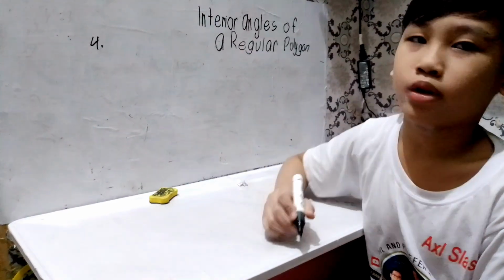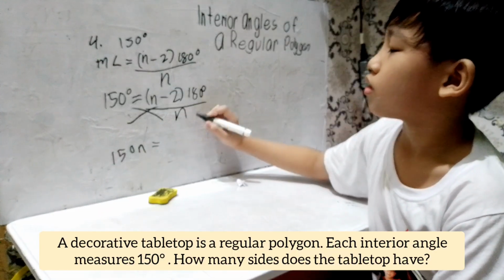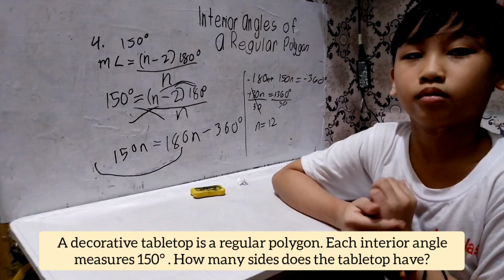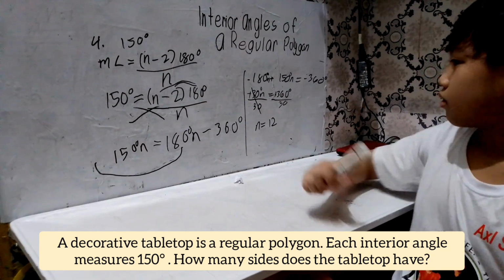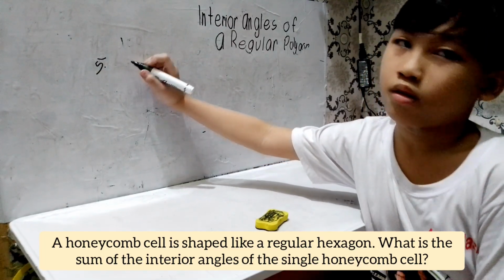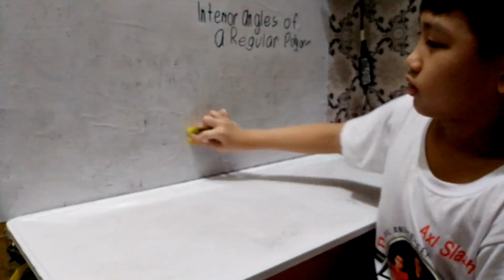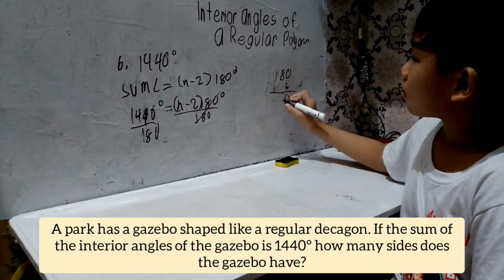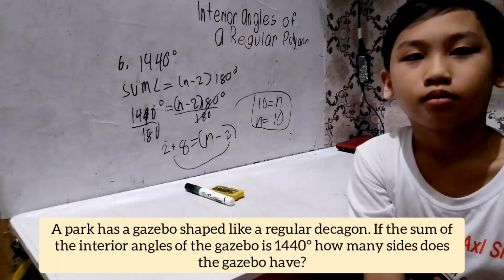FINDING THE INTERIOR ANGLE OF THE REGULAR POLYGON PART 2 |Sum and Measures of Each Interior Angles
"LEARNING IS  A CONTINUOUS PROCESS"
Good Day!
Videos shared in this channel are centered on our personal and family experiences, growth and development, tutorial, our educ/academic journey. This is our online diary(at home & in school)

For today's Home Activity with Mommy:
FINDING THE  INTERIOR ANGLE OF THE REGULAR POLYGON Part 2|Sum and Measures of Each Interior Angle#polygon

Problem 4: A decorative tabletop is a regular polygon. Each interior angle measures 150° . How many sides does the table top have?

Problem 5: A honeycomb cell is shaped like a regular hexagon. What is the sum of the interior angless of a single honeycomb cell?

Problem 6: A park has a gazebo shaped like a regular decagon. If the sum of the interior angles of the gazebo is 1140° , how many sides does a gazebo have?

Advance lesson at home.
we use active learning strategy to know if we understood what has been taught by mommy.
This is not to boost but to inspired and to enhance our solving and analytical skills.

we welcome your opinion and other method on how to compute these problems.